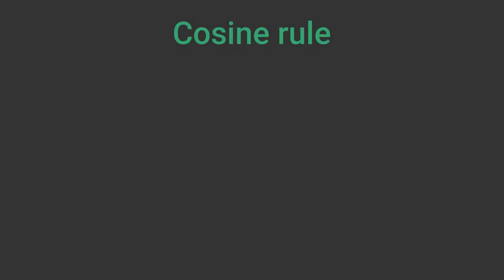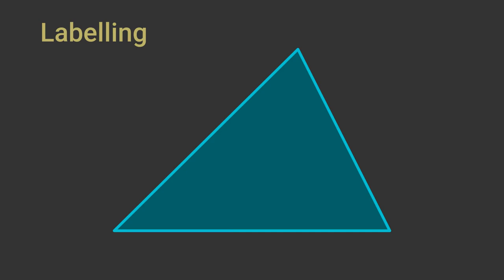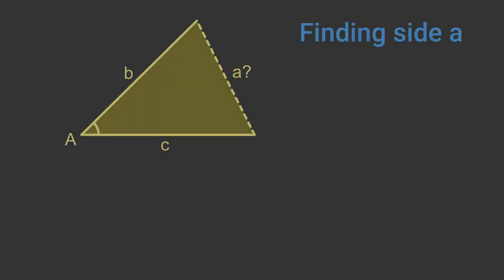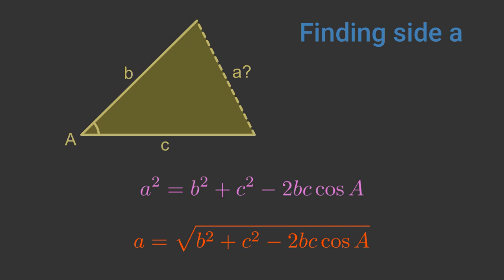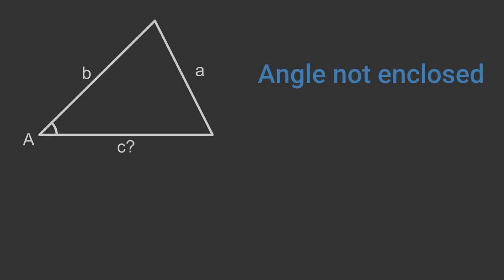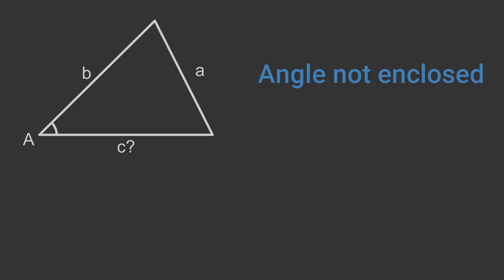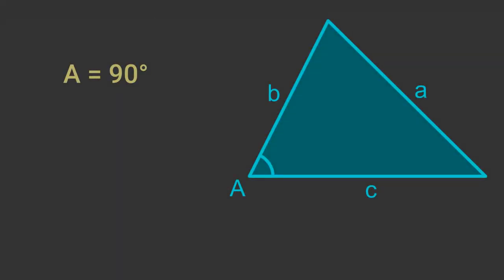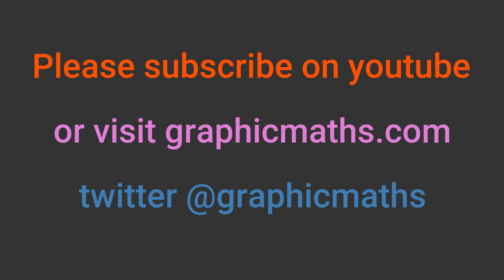Cosine rule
The cosine rule

This video explains the cosine rule.

The cosine rule can be used to solve any triangle where either two sides and the enclosed angle are known, or where three sides are known. As a result of applying the cosine rule we will know three sides and one angle. The sine rule can then be applied to find the remaining angle.

We also look at the cosine rule can't be applied to two sides and a non-included angle. And we see haw the cosine rule becomes equivalent to Pythagoras' theorem when the angle is 90 degrees.

Suitable for UK GCSE, IB MYP, US grades 9+. Typically taught to students aged 14 and above.

Links:
text versions of these videos.